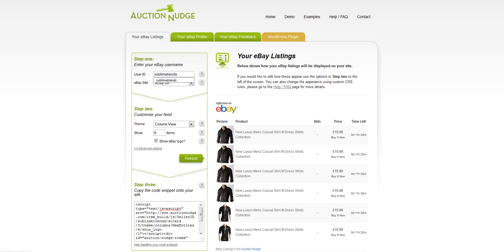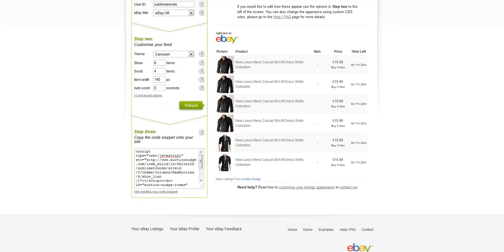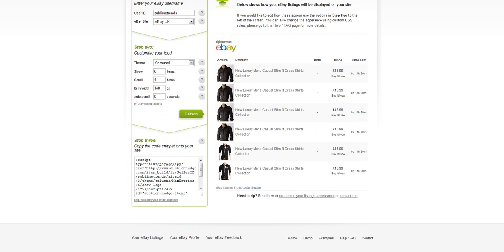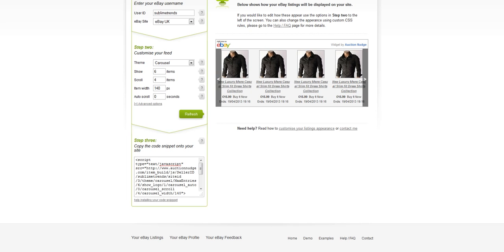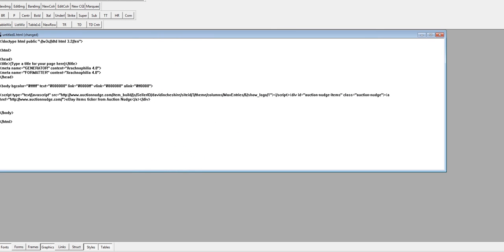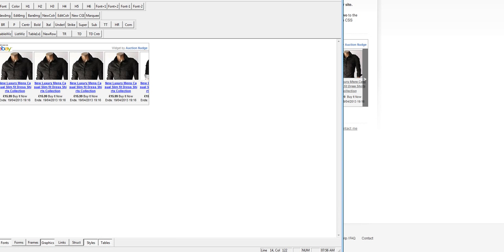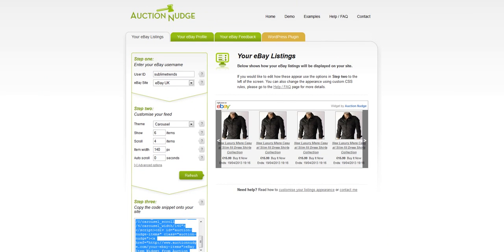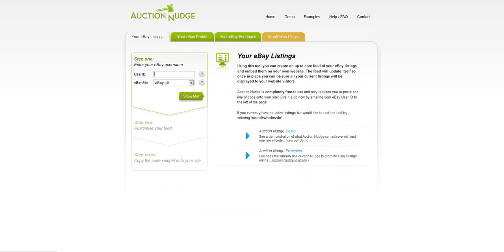Embed your eBay sale items on your website with Auction Nudge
Embed your eBay sale items  on your website